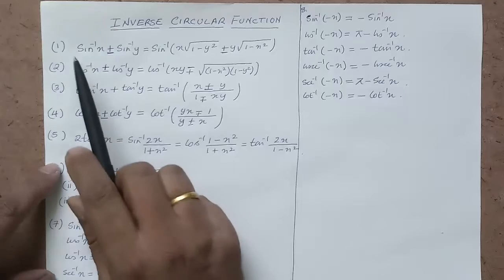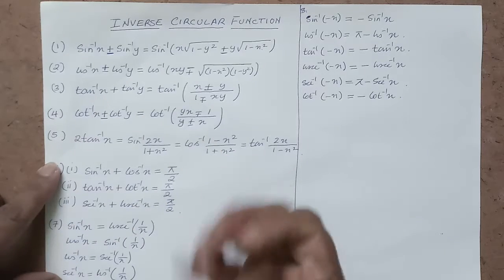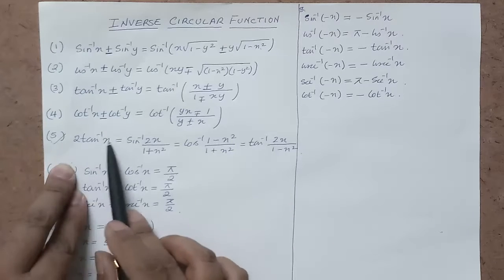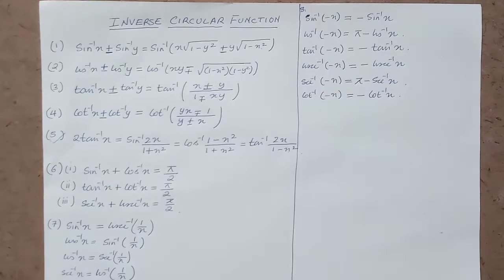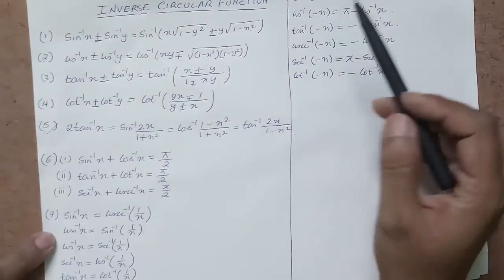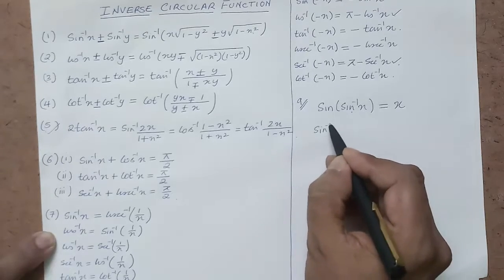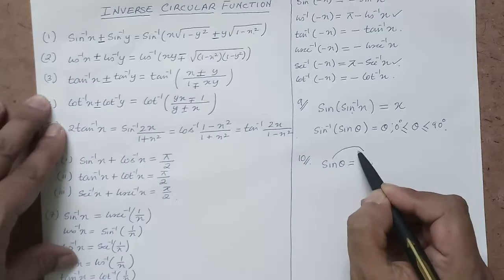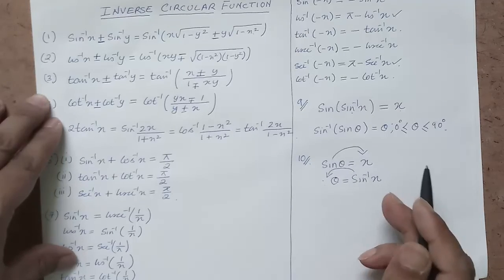class xii Mathematics (Inverse Trigonometric Function Formula Concepts)